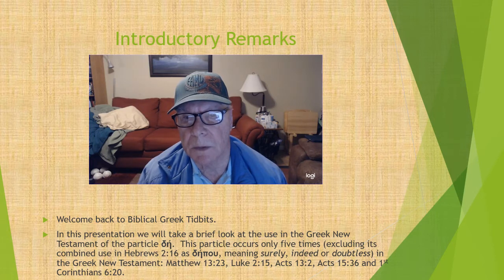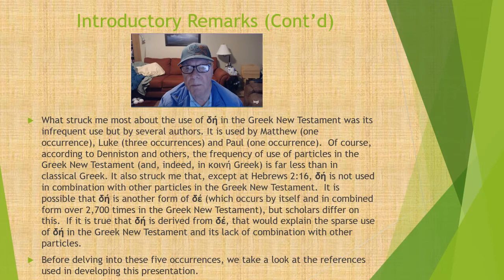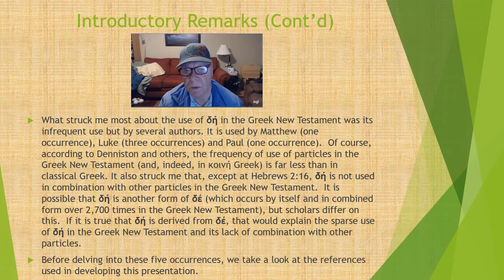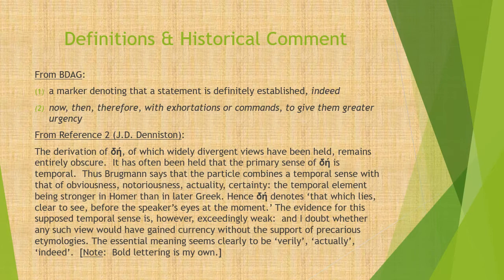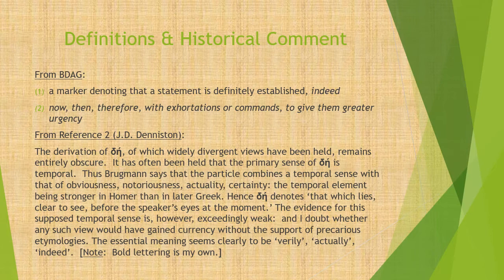Biblical Greek Tidbits 49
This is a brief video regarding the five occurrences of the Greek particle δη in the Greek New Testament.